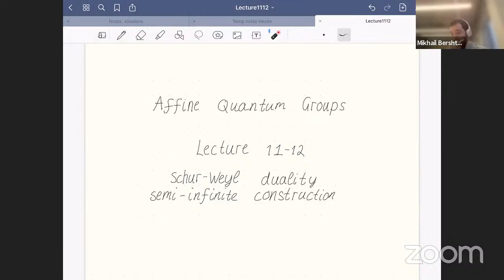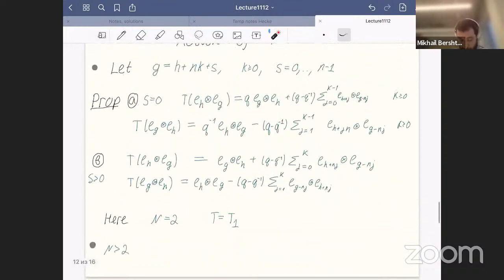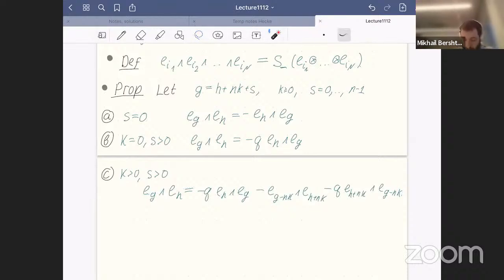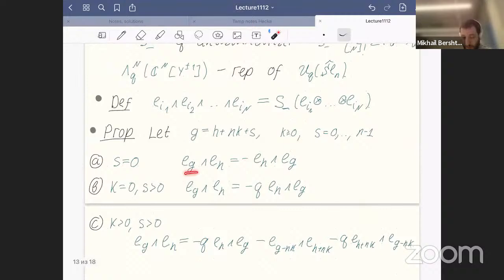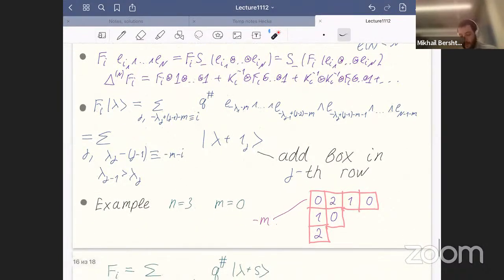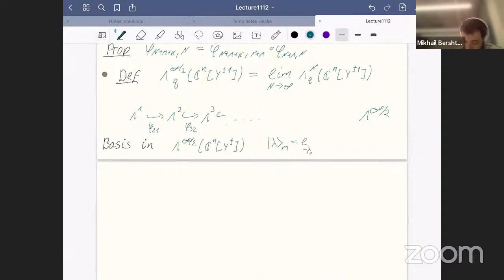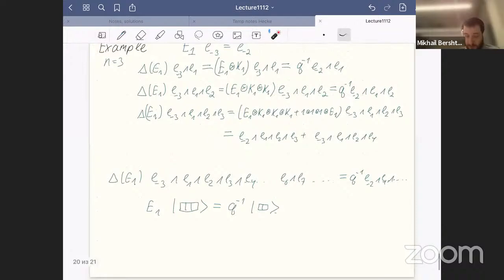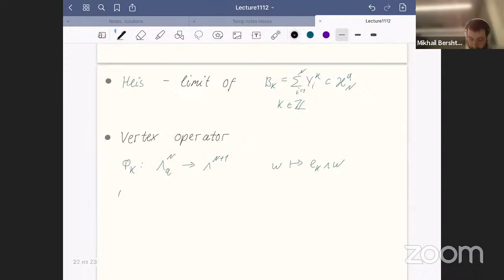Affine quantum groups Lecture 12